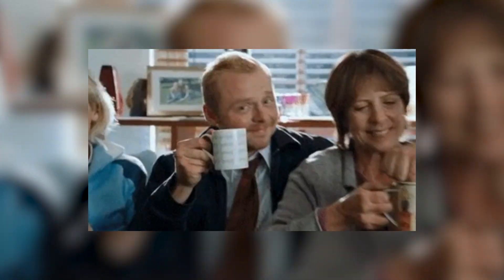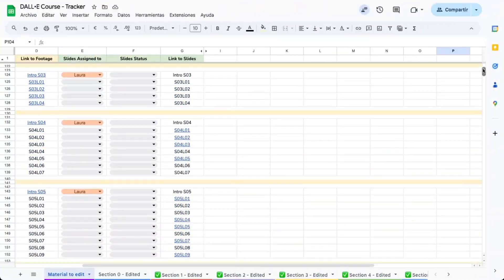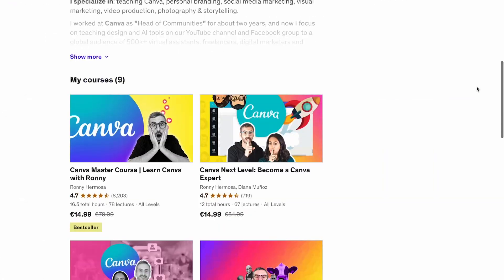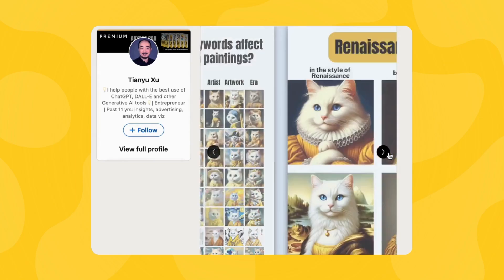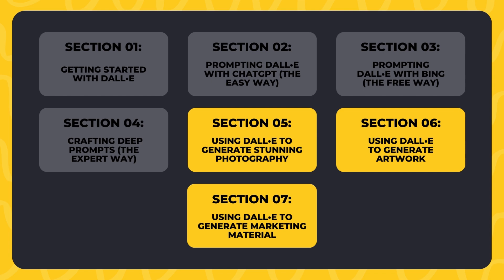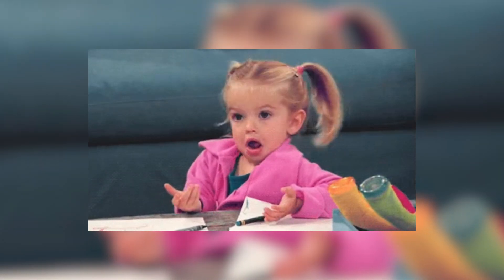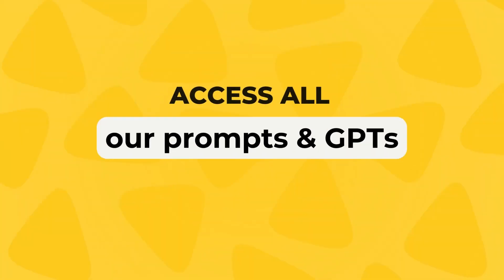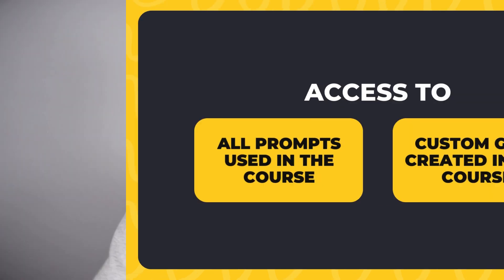Our DALL-E Master Course is Now Live 🔴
Exciting News! Our DALL-E Master Course is now live, created in collaboration with DALL-E expert Tianyu! This course is for everyone! No prior experience or paid ChatGPT account required: even if you are a total newbie or someone who sticks to the free version of ChatGPT, this course is tailored for YOU! Learn how to create stunning AI-powered images and maximize the potential of DALL-E, whether it's for photography, artwork, or marketing materials. You'll also discover how you can use DALL-E to build and promote your business. Make sure you stick until the end of the video as we'll unveil what's in the bonus section of the course!

Join us to explore more, and don't forget to grab your exclusive discount below for the best price on this course! 👇

Grab our course for a price as low as $9.99, for a limited time only! (Offer runs from March 5, 2024 (6:00 AM PST (GMT -8)) until March 10, 2024 (7:00 AM PDT (GMT -7))

✅ VIDEO CHAPTERS
00:00 Intro
00:23 How did the idea of creating the DALL-E Master Course come about?
02:26 Who is this course for?
02:57 Content of our DALL-E Course
05:04 Methodology and ideas behind the course
07:01 Access all prompts & GPTs (BONUS!)